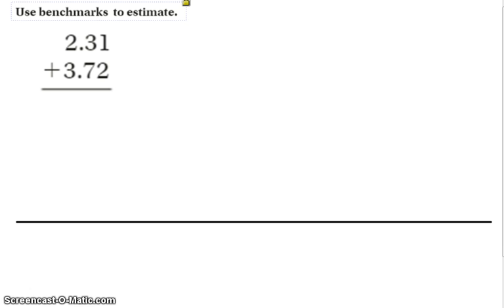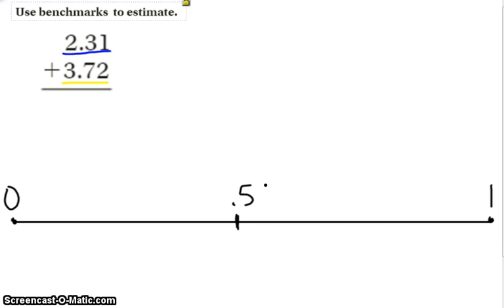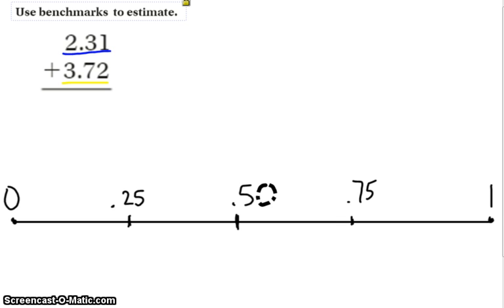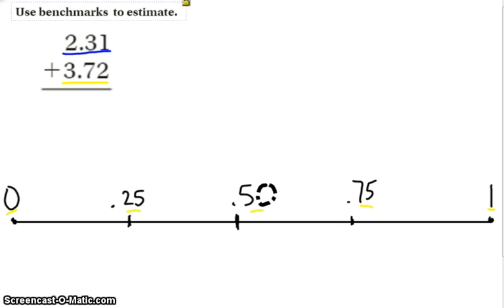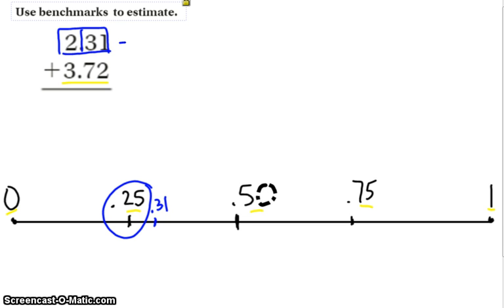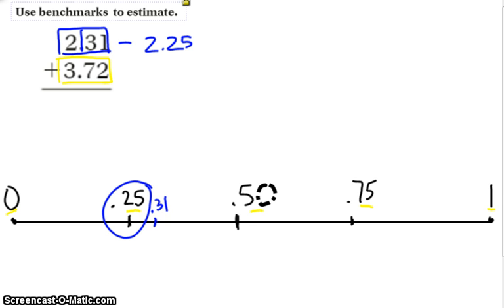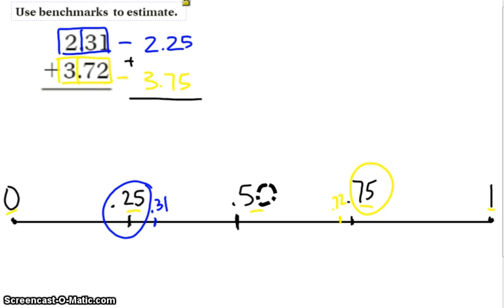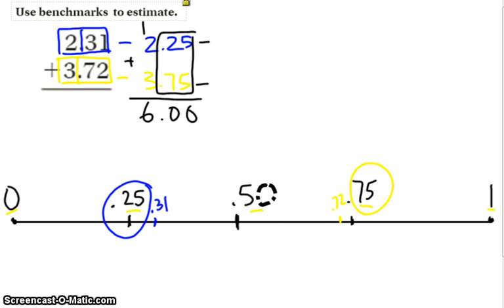Estimating with Benchmark Numbers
Go Math! Lesson 3.7- Estimating Sums and Differences with Benchmark Numbers